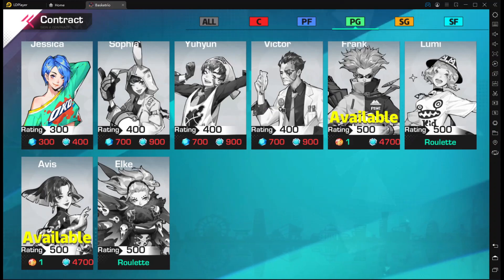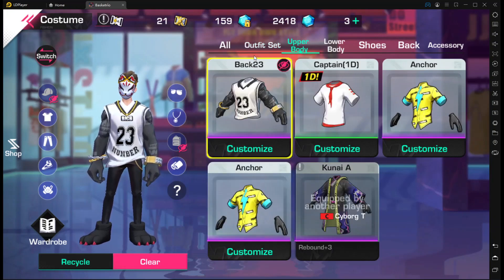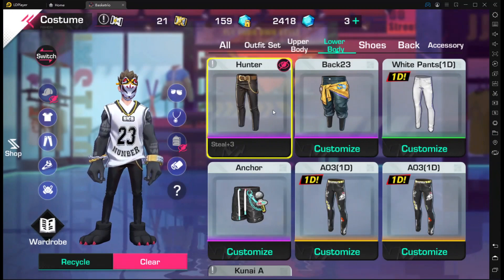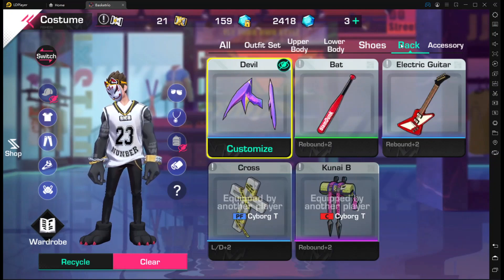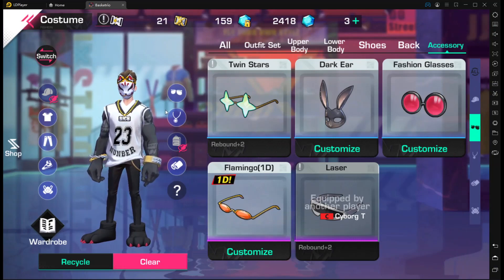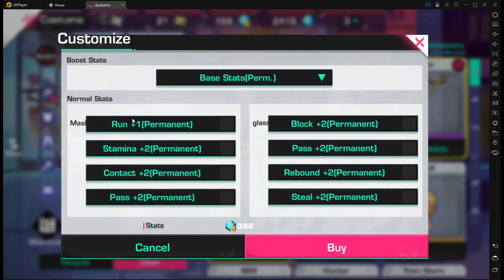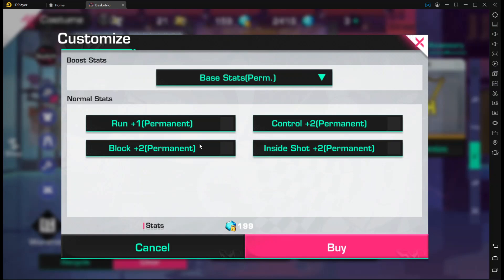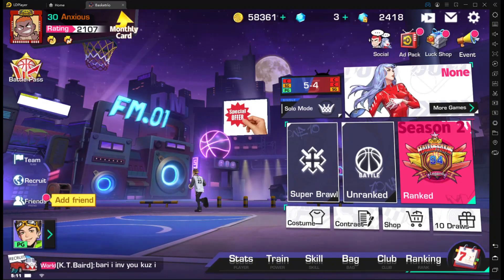BEST CLOTHING STATS FOR PG! Basketrio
Bless for the thumbnails my guy!